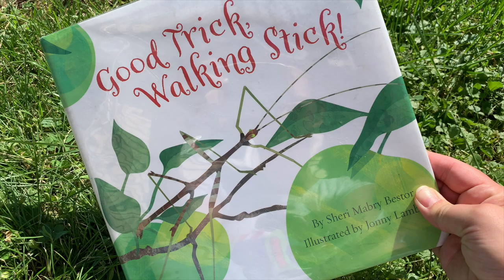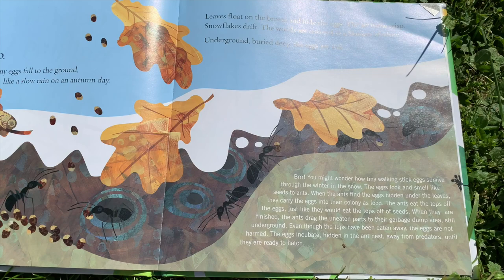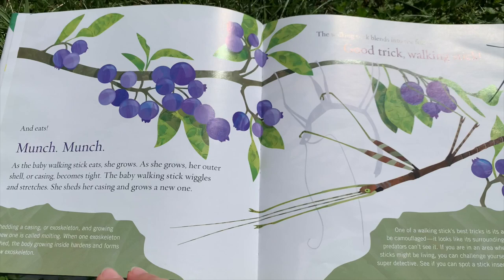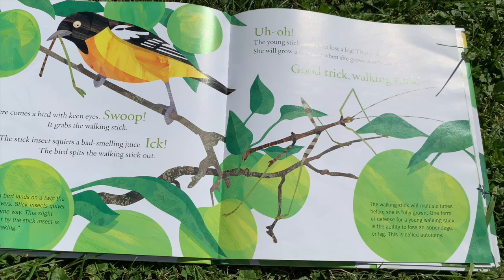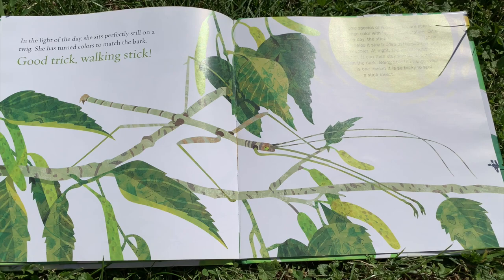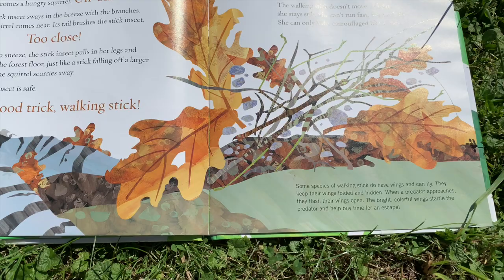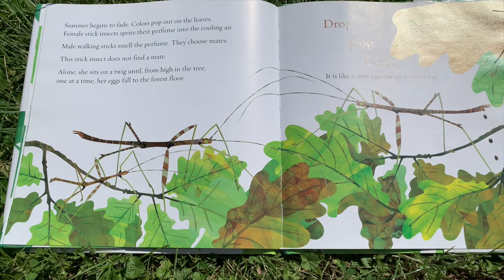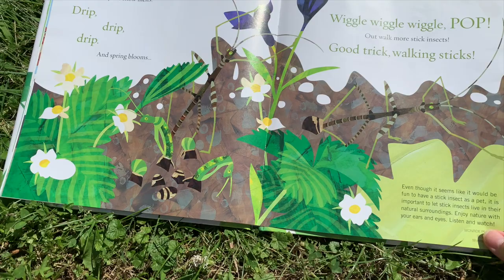READ ALOUD NATURE STORY TIME: Good Trick Walking Stick by Sheri M. Bestor HD 1080p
NATURE JOURNAL VIDEO (How to Nature Journal)

Story Time with Miss Kendra! Free Educational Learning Videos and Activities for kids and the whole family. This summer we’re getting kids outside with STEM outdoor learning. Free Homeschool resource. Summer Science. Healthy kids. Meaningful connections.